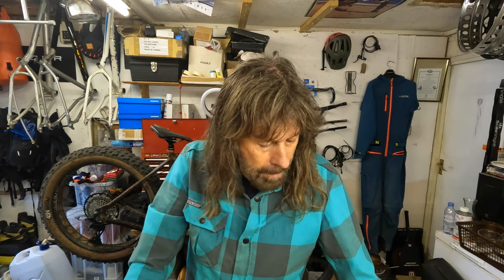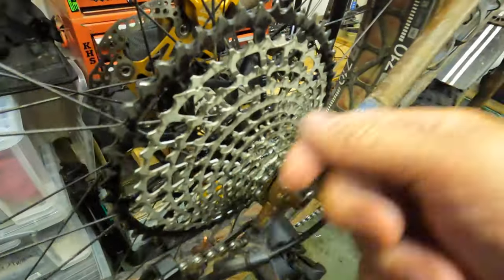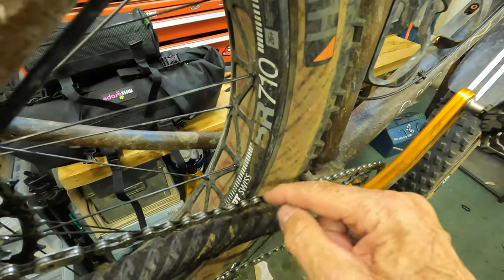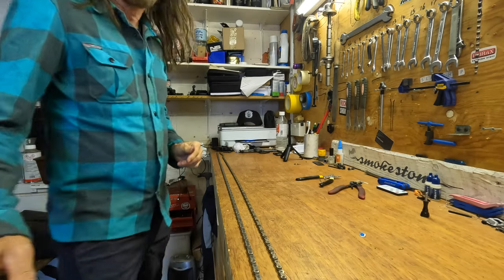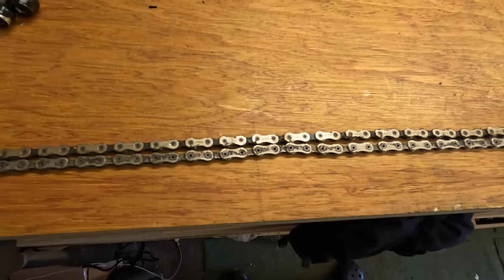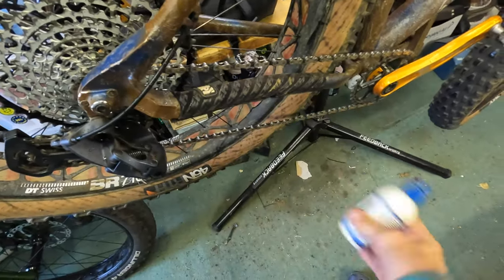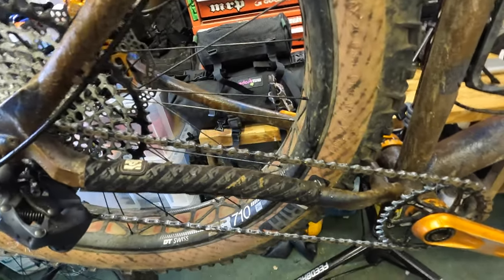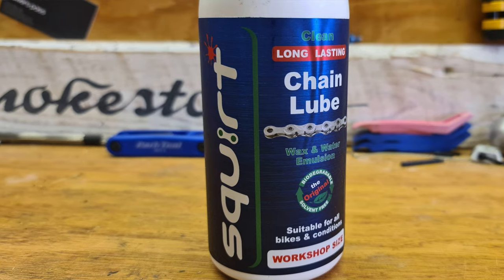How to Clean your bicycle chain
Actually it should be called How you DON'T need to clean your chain but anyway watch this video is will shock you.

Please Please do not put any type of degreaser on your precious bike!

This video is about saving you lots of money and your bicycle components. Please ignore all the youtube videos telling you to use this product to clean off the product they told you to put on, which in turn wears out your very expensive drivetrain. They also then sell you other items to avoid damaging you bike when using the products they tell you to use.

Cut to the chase, watch this video and enjoy trouble free, long lasting experiences and riding your beautiful bicycle with emptying your wallet.

The secret is, Squirt Chain Lube.

Buy the best chain lube on the planet and save hundreds of pounds

About me.
35 plus years as a bicycle mechanic and wheel builder, frame designer, rider, shop owner, owner of Smokestone bikes.